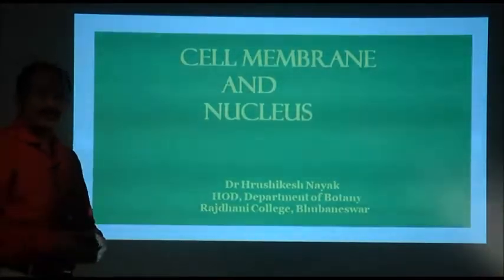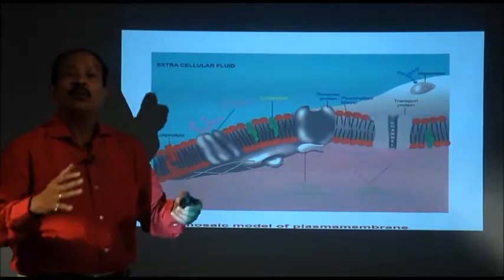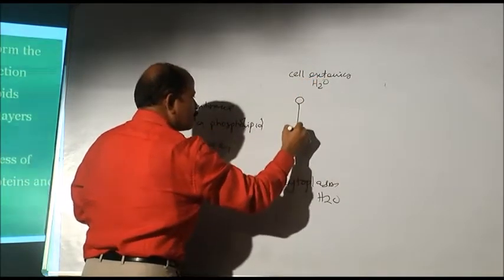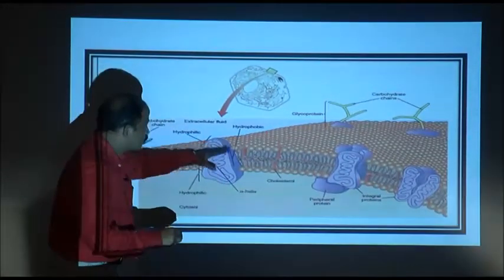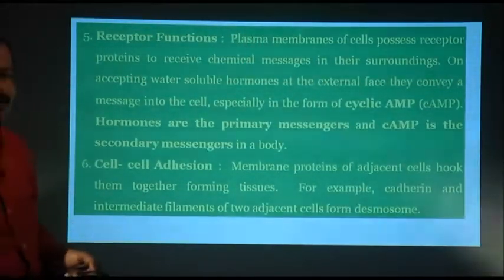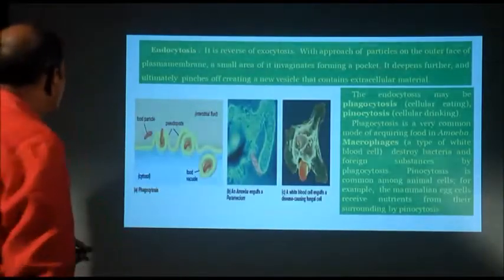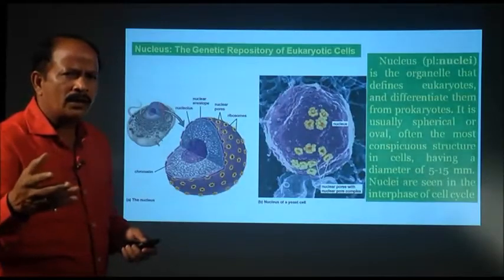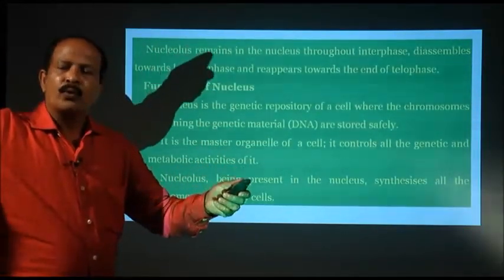Class XI Bot Unit III 1.2